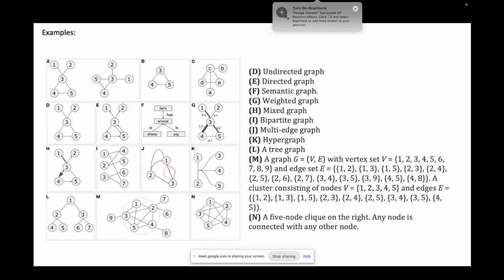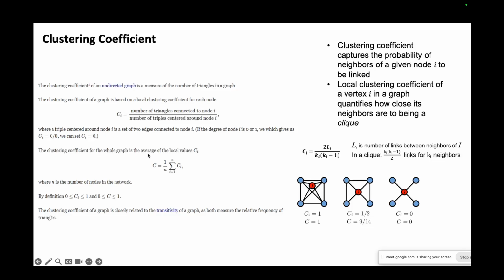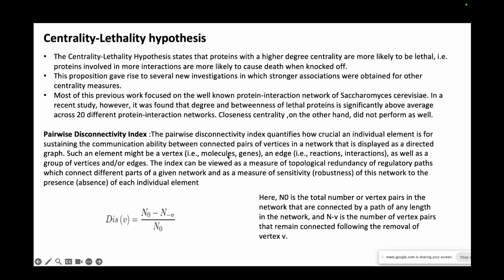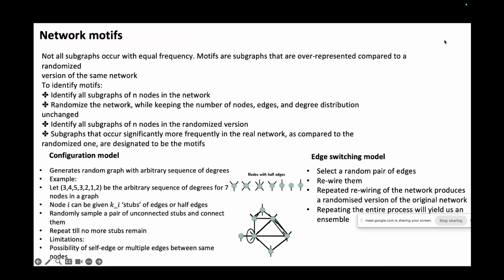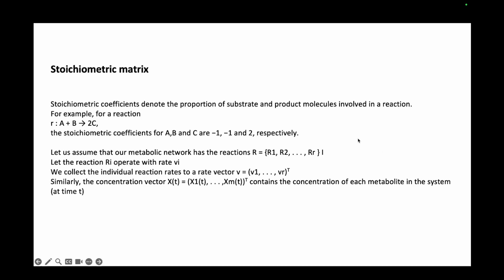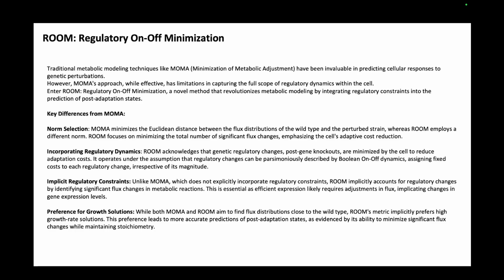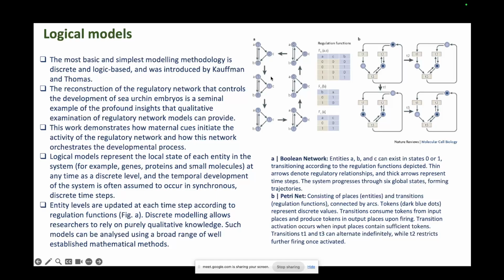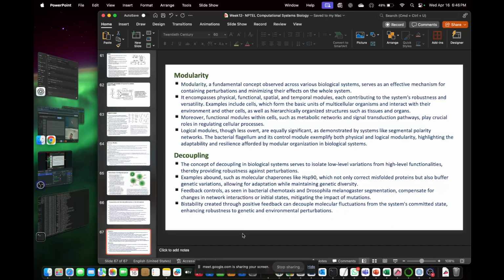Extra session: NPTEL: Computational Systems Biology